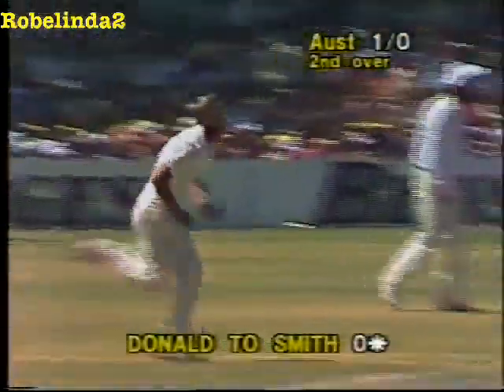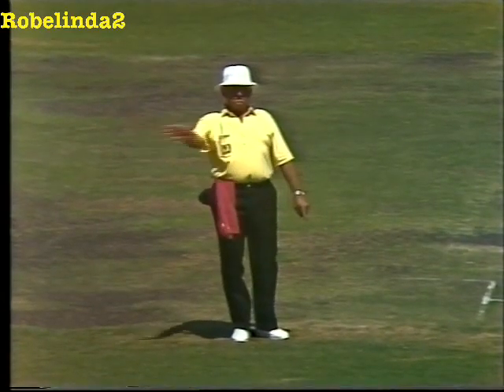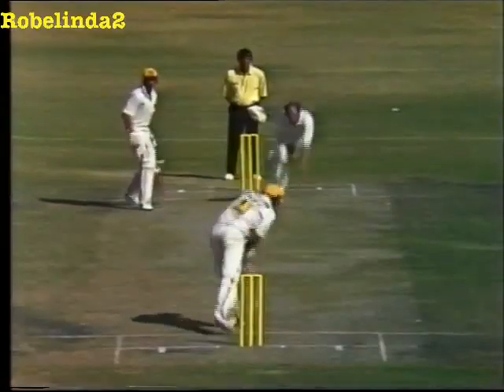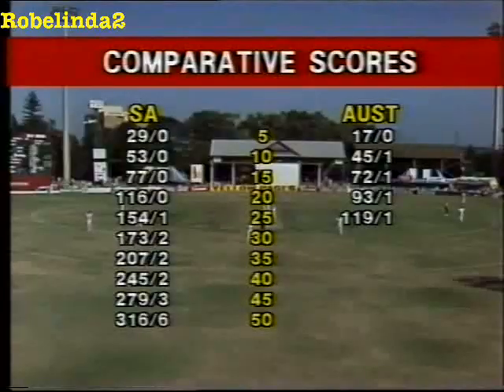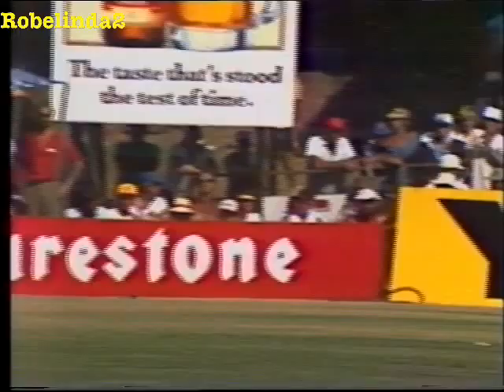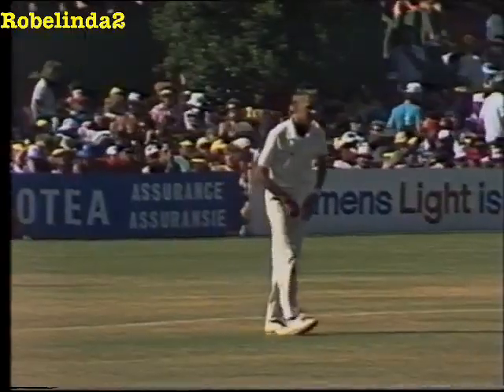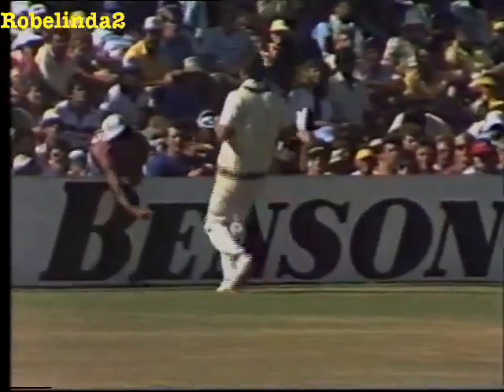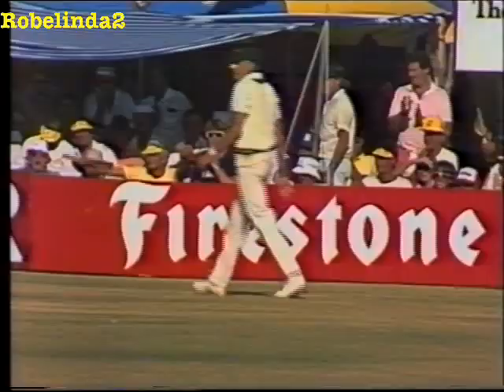1987 young Allan Donald vs Australia RAREST GOLD ON YOUTUBE!!!